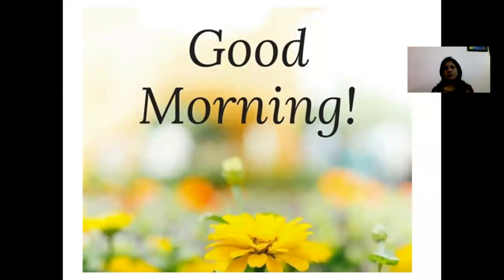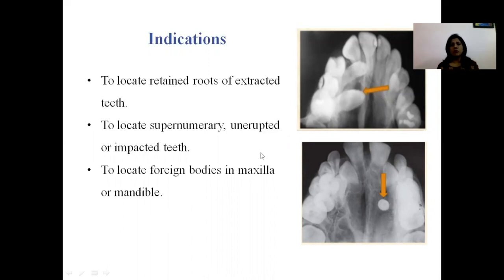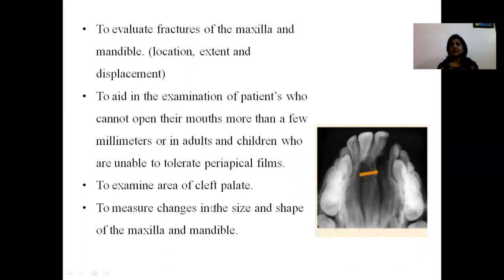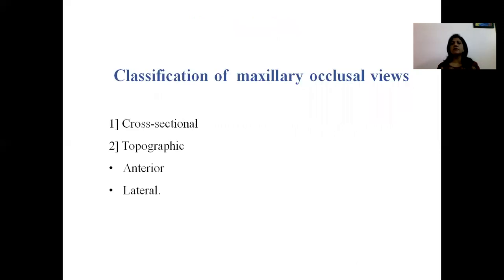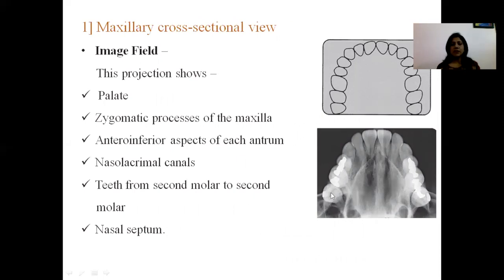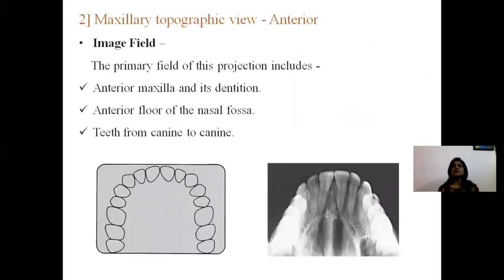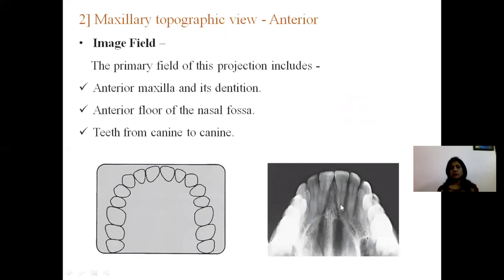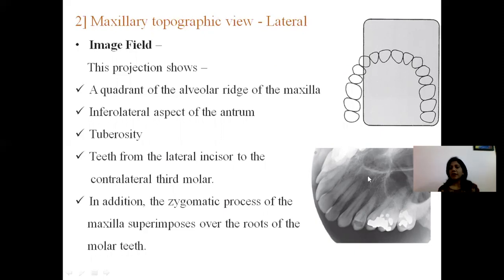OCCLUSAL RADIOGRAPHY | DR APEKSHA DHOLE